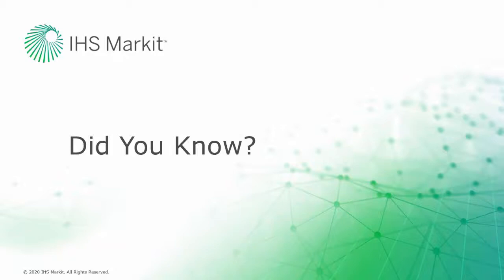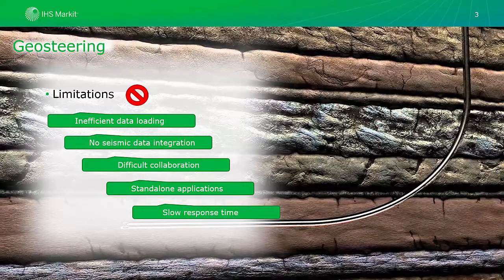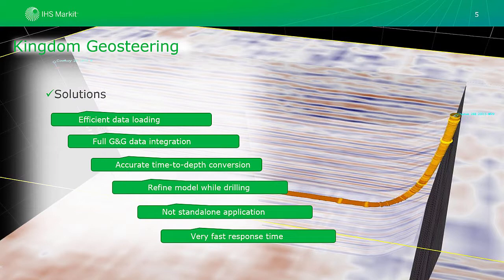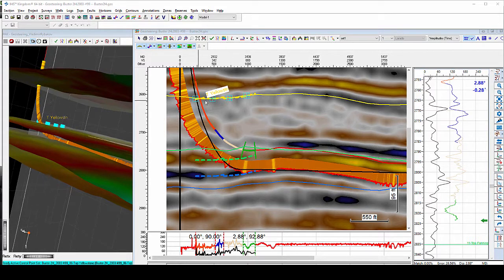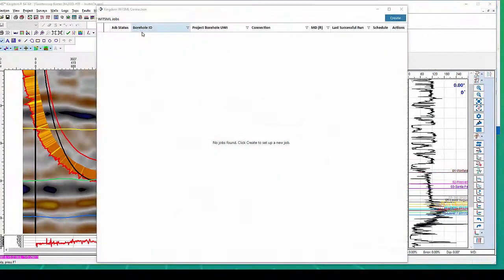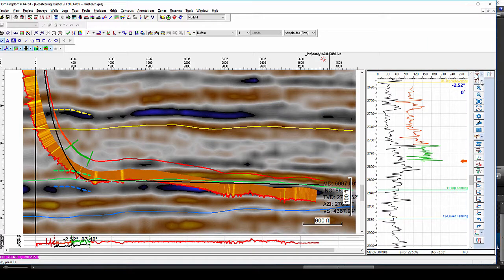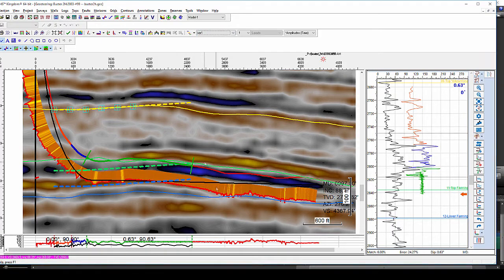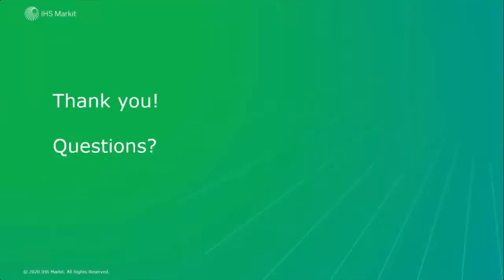Kingdom Geosteering: Accurately Positioning Wells in the Sweet Spot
Kingdom Geosteering module makes it possible for geosteerers, drilling engineers, geologists, and geophysicists to collaborate and accurately and efficiently steer unconventional wells in the target of interest. This integrated solution provides the ability to quickly and easily correlate new data from the field against reference well logs, update the seismic model and interpretation data based on the latest correlations, and communicate updated target lines or way points to the driller you.